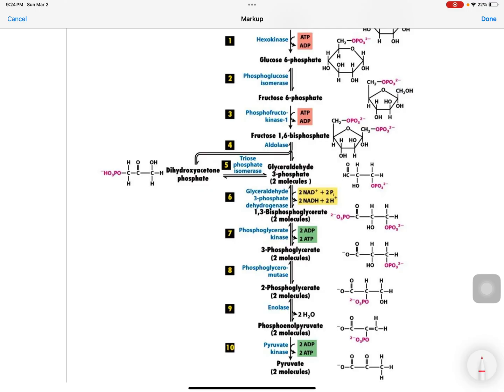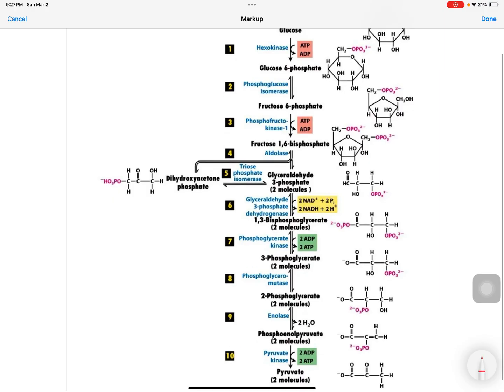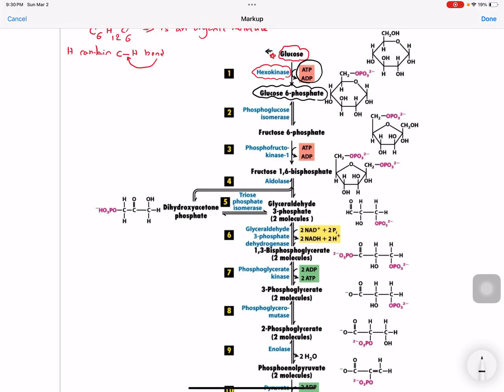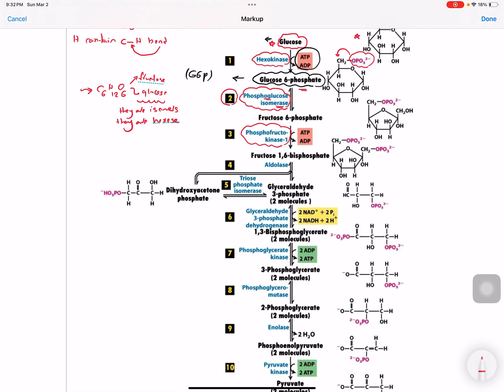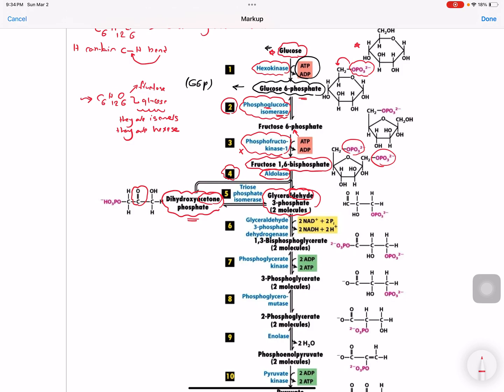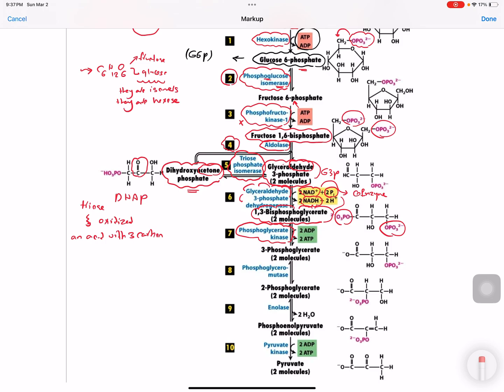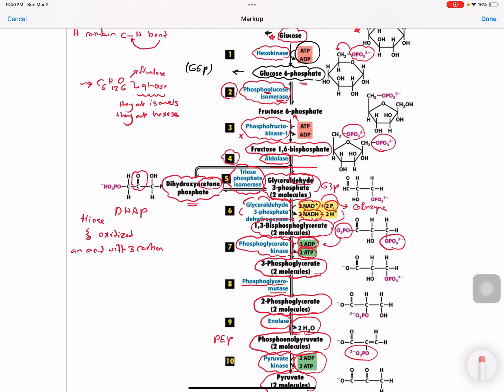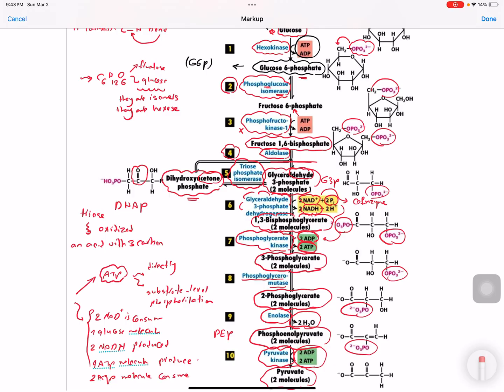Glycolysis Explained in English | Easy Biology Lesson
Are you struggling to understand Glycolysis? Don't worry! In this video, I break down the step-by-step process of glycolysis, making it easy to grasp. Whether you're a high school student, university learner, or preparing for exams, this lesson will help you master glycolysis quickly and effectively.

📌 What You’ll Learn:
✔ What is glycolysis and why is it important?
✔ The key steps of glycolysis explained simply
✔ ATP production and energy transfer in cells
✔ Important enzymes and molecules involved